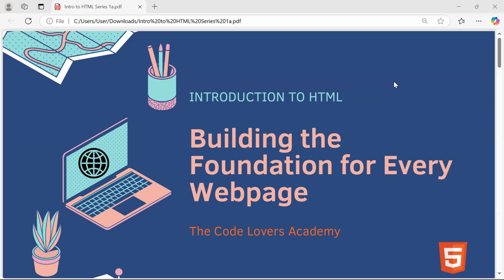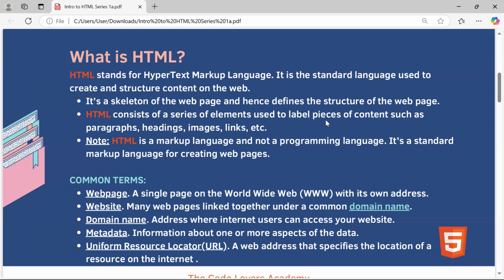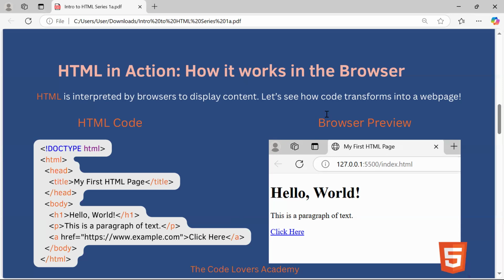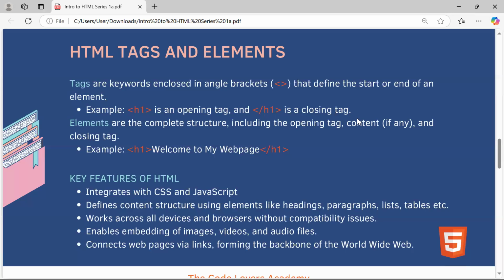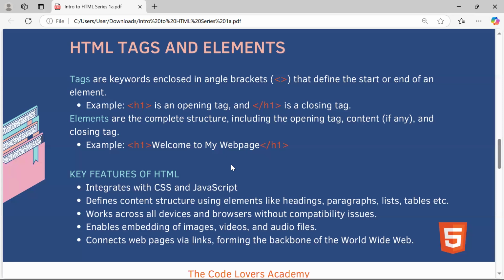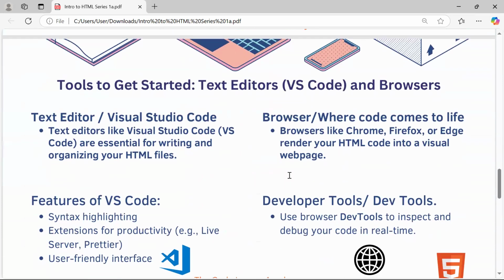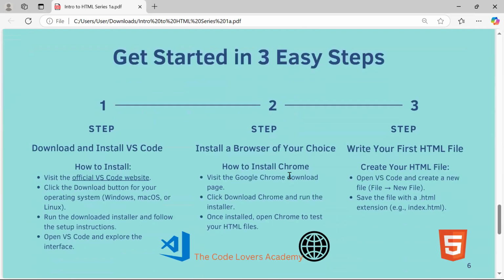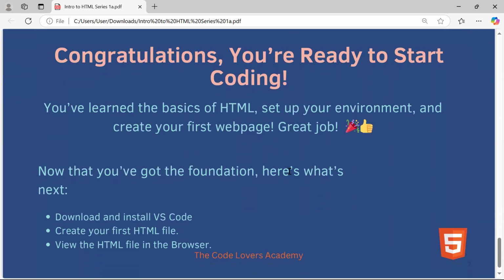01. What is HTML, Tags, Elements, HTML syntax, Code editor - Introduction to HTML for beginners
Welcome to The Code Lovers Academy! 🎉

In this video, we take you on an exciting journey into the world of HTML, the backbone of every webpage. Here's what you'll learn:

✅ What is HTML and its role in web development
✅ Common terms like webpage, website, and domain name
✅ How HTML works in a browser with a live example
✅ Key features of HTML that make it essential
✅ Tools you need to get started: text editors like VS Code and web browsers

We’ll walk you through step-by-step to write your very first HTML file, view it in a browser, and understand the magic behind creating web pages!

📌 Don’t miss this beginner-friendly guide to building your web development foundation!